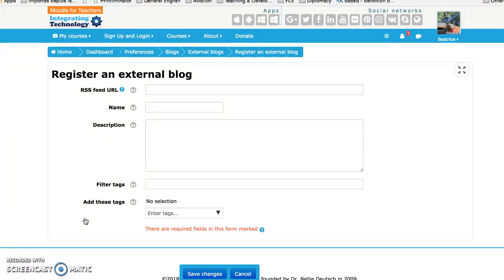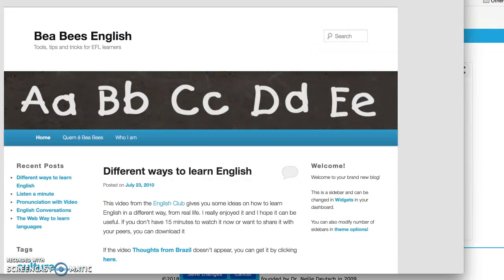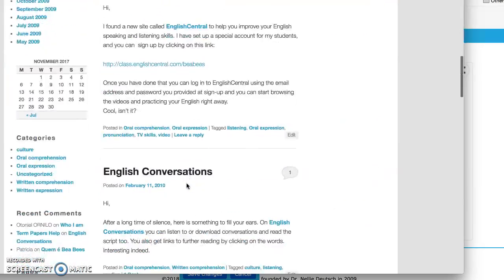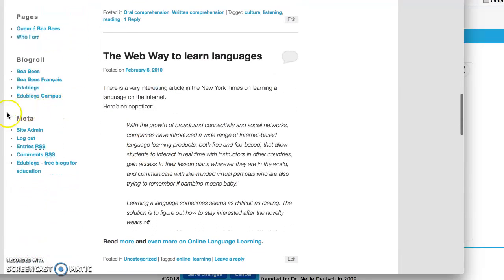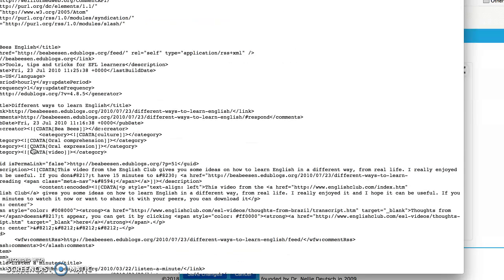Blogging on Moodle - External blogs